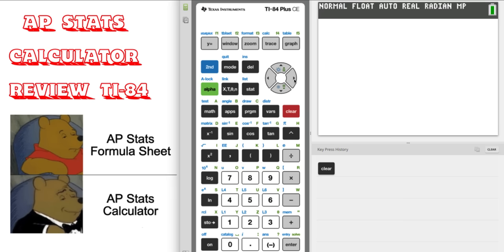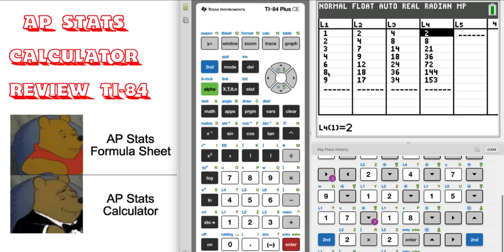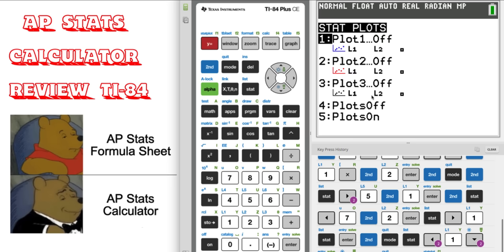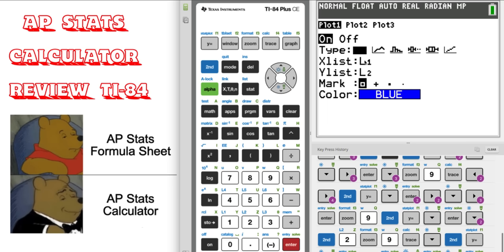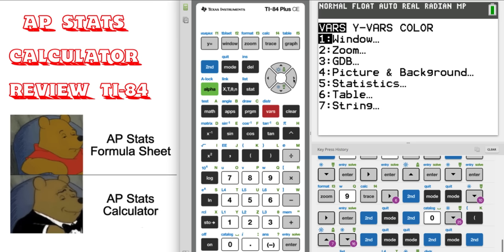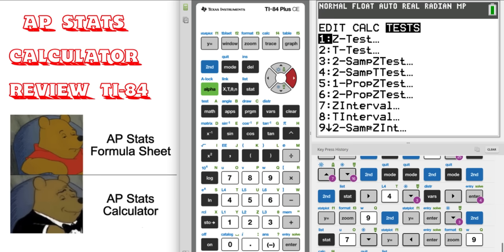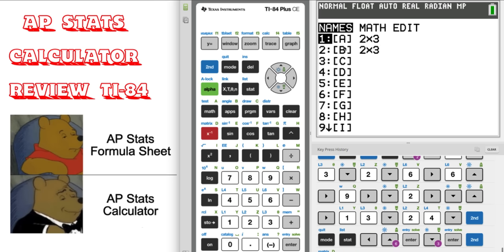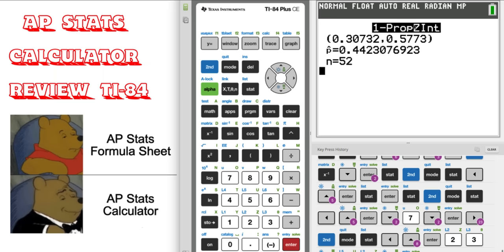AP Statistics Calculator Review Ti84 AP STATS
This is a quick review of the most basic functions of your ti84 needed for AP Stats.